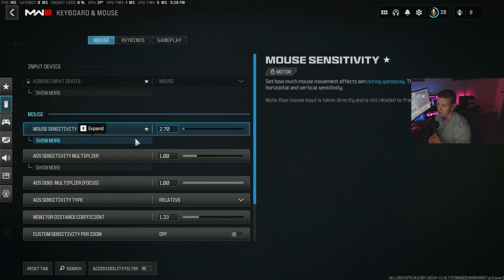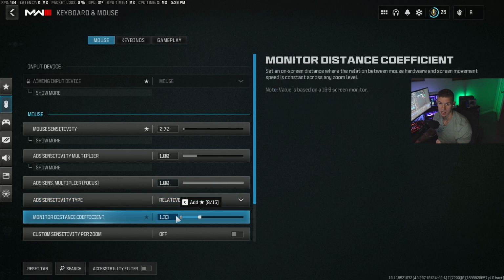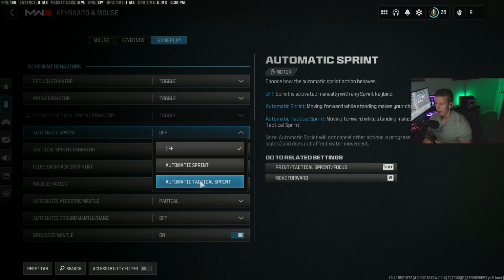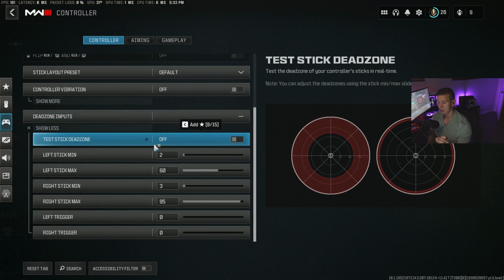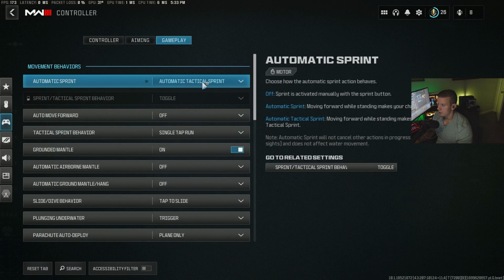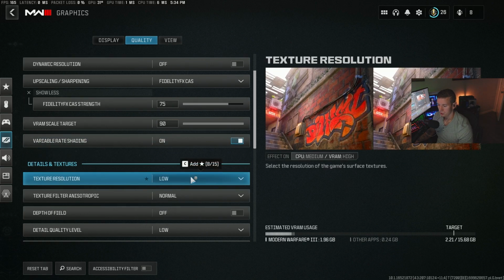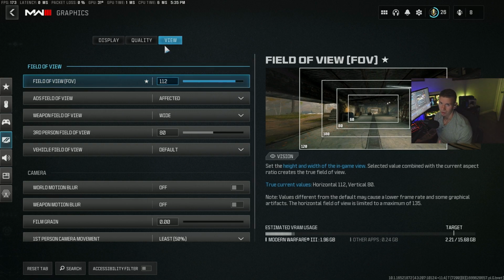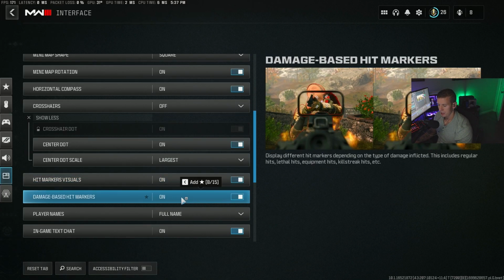BEST Modern Warfare 3 settings in 6 minutes (Graphics, Controller and Mouse)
In this video, you will find the best settings for Graphics, controller and Mouse for Modern Warfare 3. Please let me know if you have suggestions or feedback. I appreciate you being here. Enjoy!